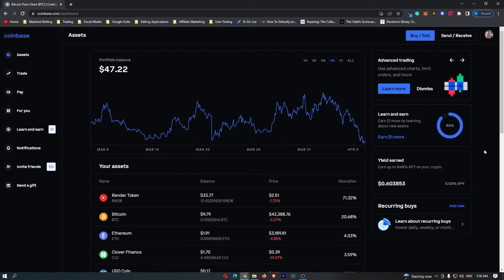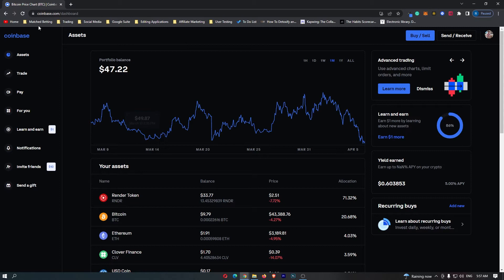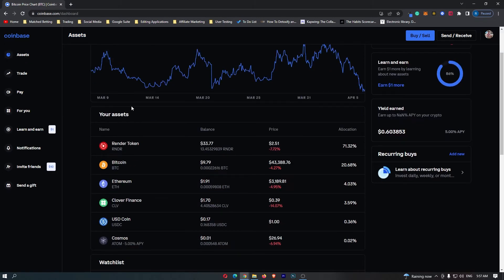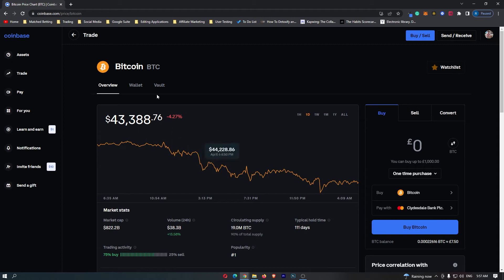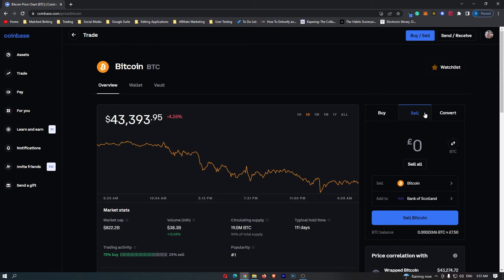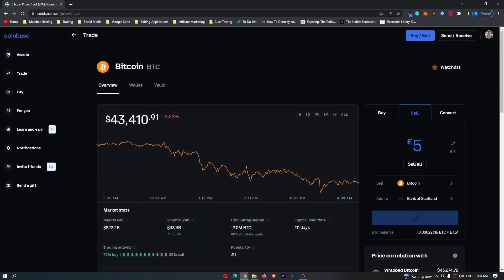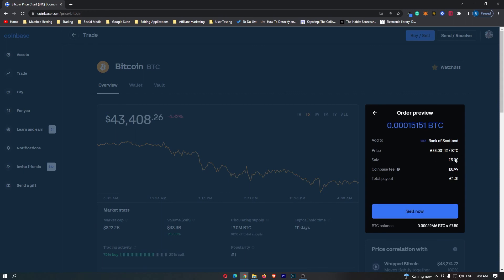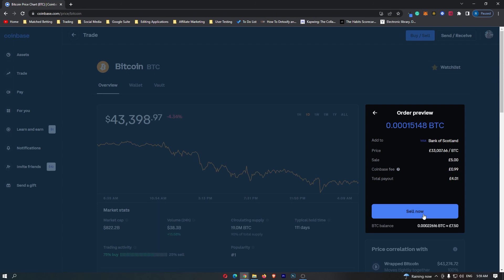How to Convert Bitcoin (BTC) to CASH on Coinbase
In this tutorial I will show you How to Convert Bitcoin (BTC) to CASH on Coinbase | BTC to CASH